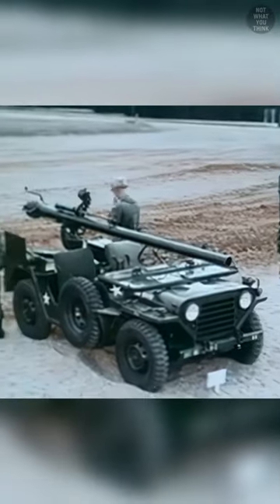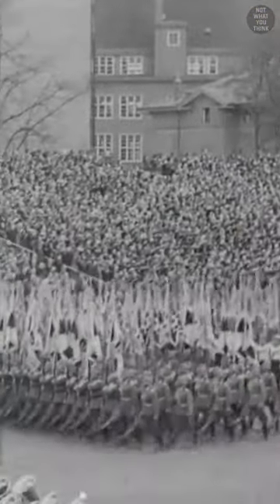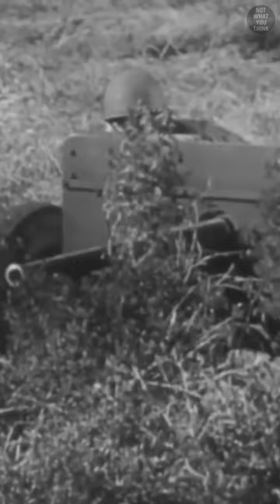The First American Tank Destroyer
Desperate times call for desperate measures, like putting a 37mm anti-tank gun on a Jeep! That is the story behind M6 GMC. This is NotWhatYouThink

Footage:
National Archives